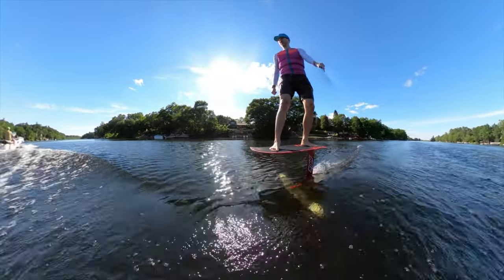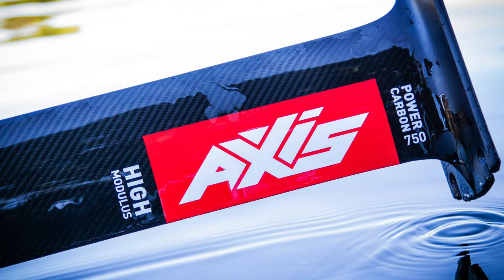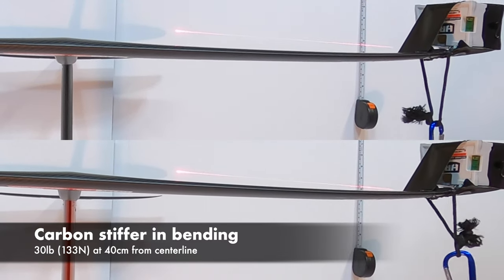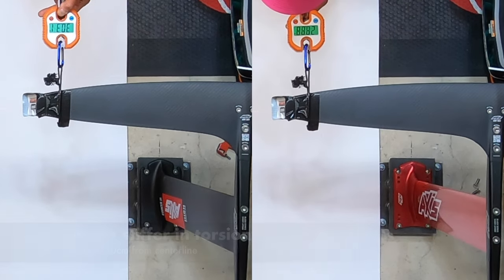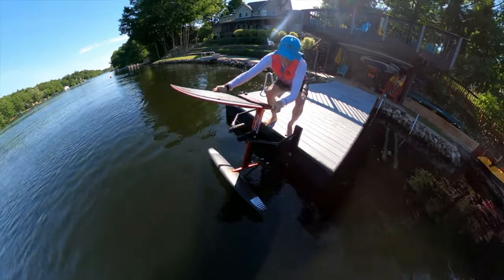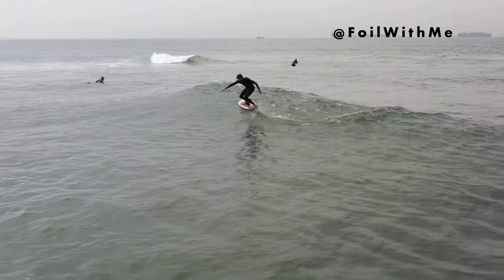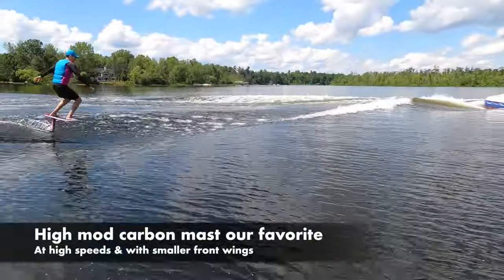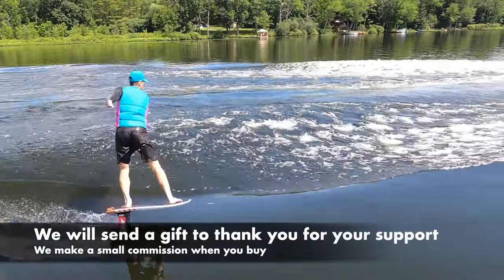AXIS Power Carbon High Modulus Hydrofoil Mast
We make a small commission when you use our coupon codes or affiliate links, and will send you a small gift to thank you for your support of our channel and our mission. We would like to thank AXIS for loaning us this mast to try.

This sport can be dangerous. Please be safe. We’d encourage you to thoroughly review the safety material before using this product, and if you don’t feel safe, please do not proceed. Please proceed at your own risk. We review products and share our experience. If you rely on the information in this video, you assume responsibility for results. Wake Thief, LLC.